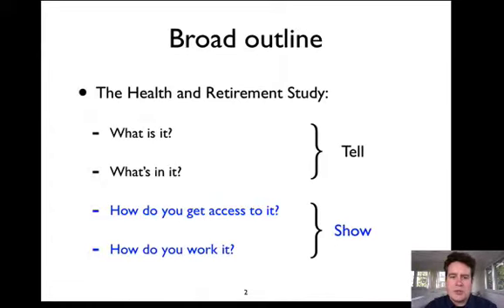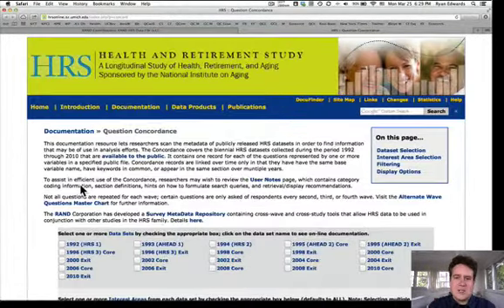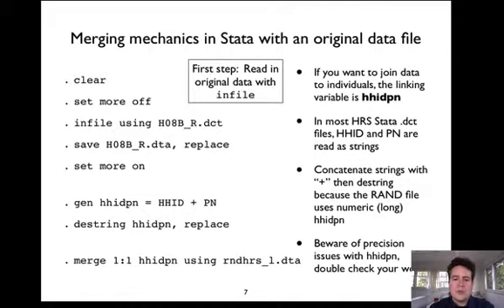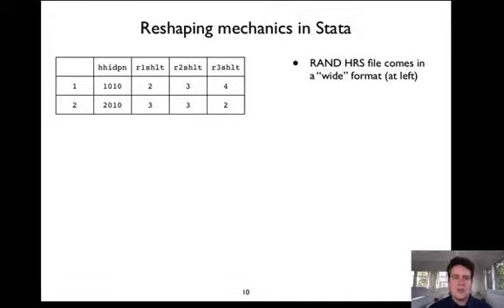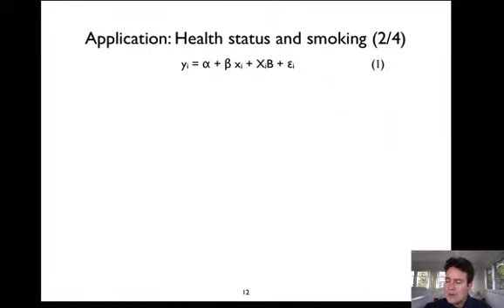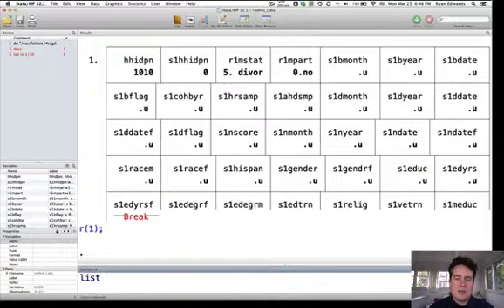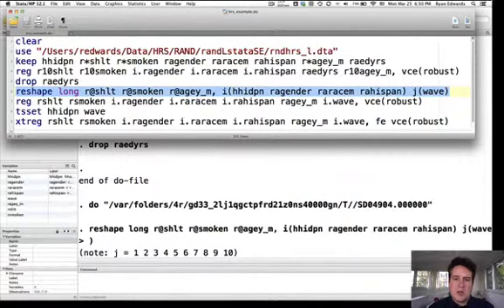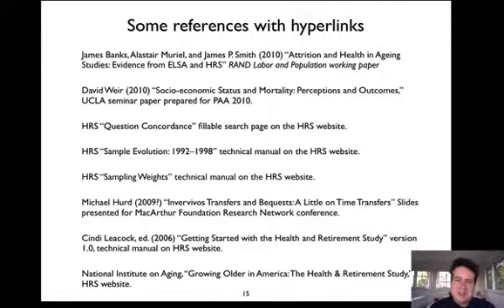How to Use the Health and Retirement Study, Part 2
Ryan Edwards discusses how to use the HRS